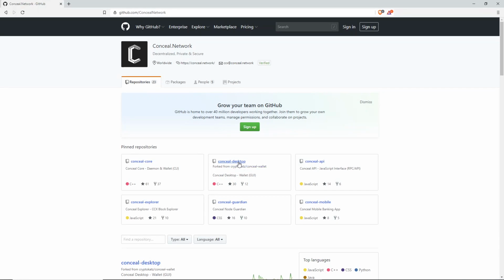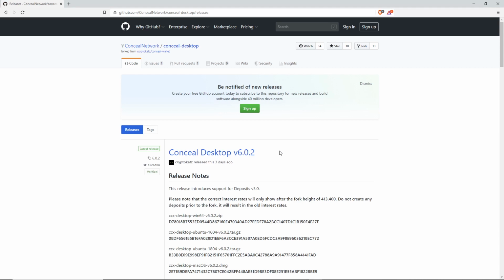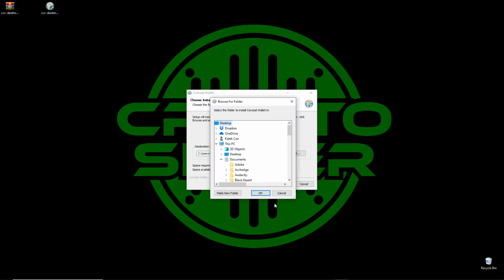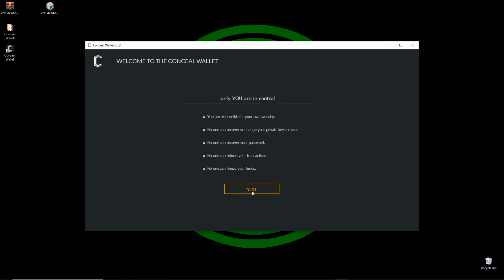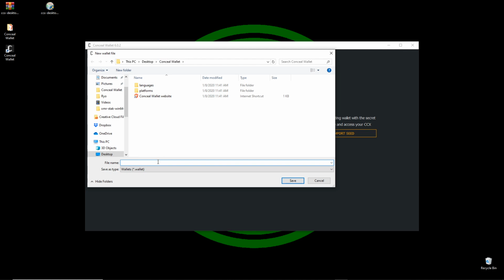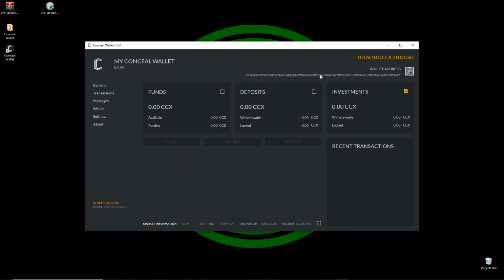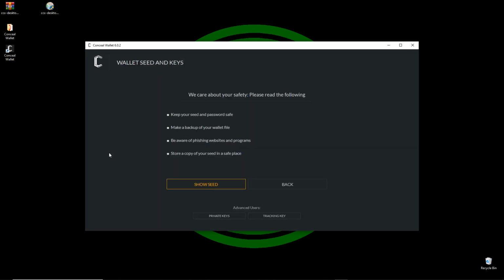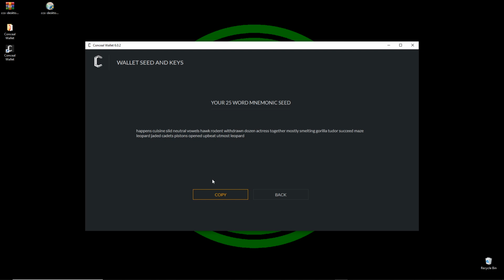How To Make A Conceal.Network (CCX) Wallet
Soapy Fresh brings you a quick guide on how to make a wallet for Conceal.Network (CCX) using their awesome GUI wallet!